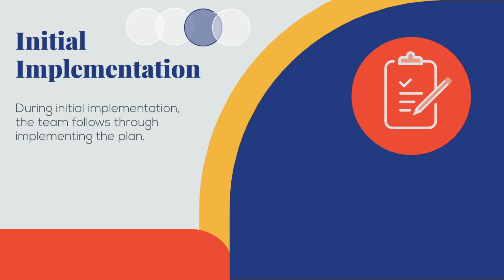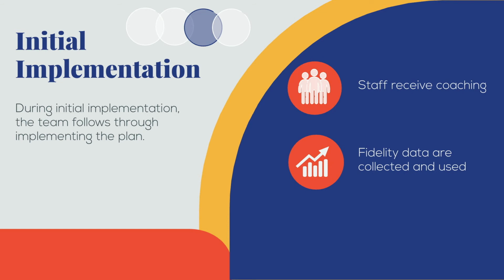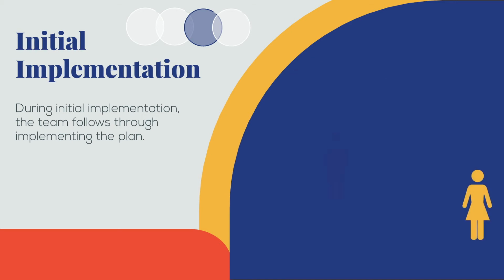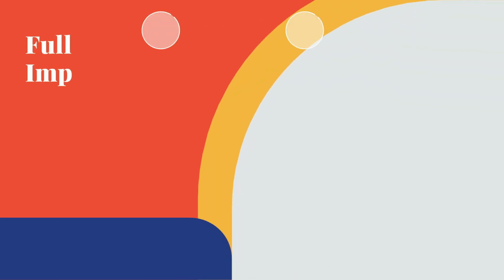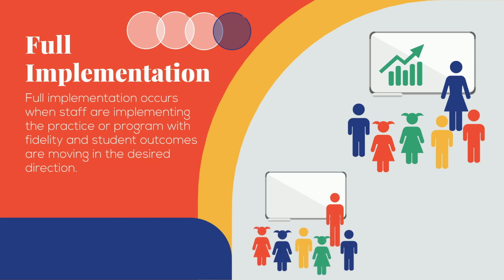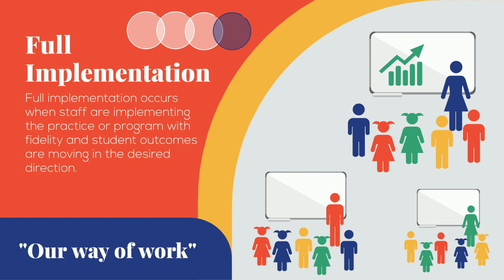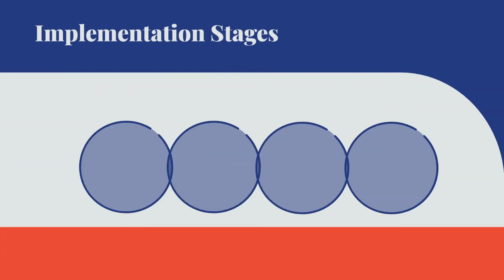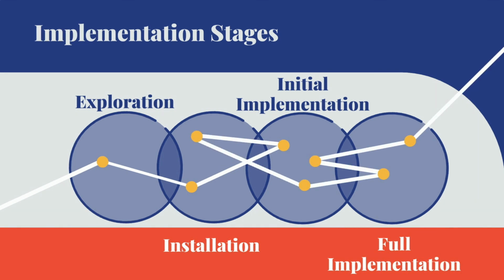SISEP Video Series: Implementation Stages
Implementation is not linear but occurs through stages. Each stage includes specific purposes and activities. This video provides an overview of Implementation Stages.